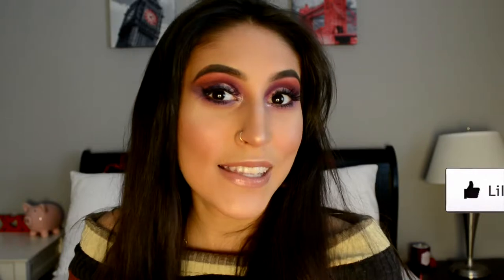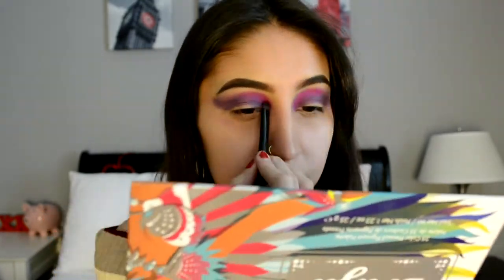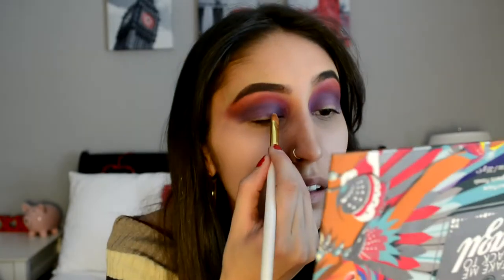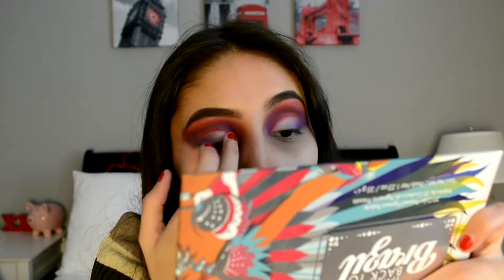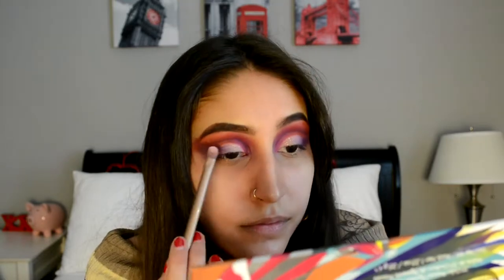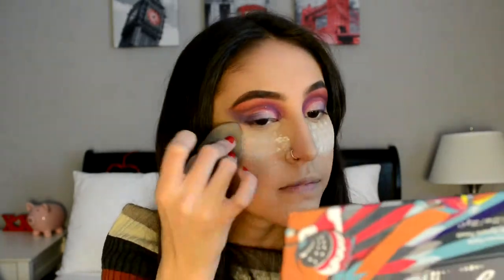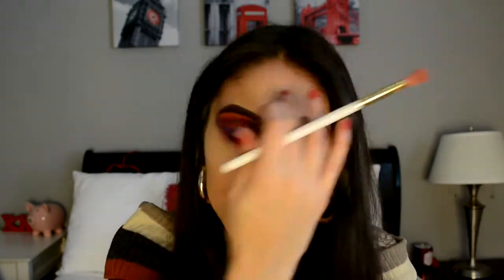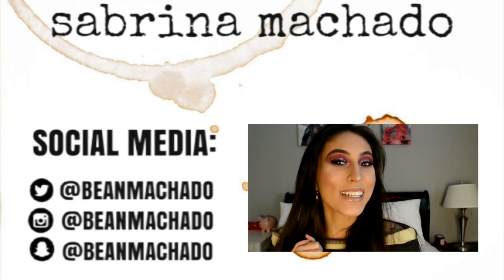princess pink purple look | sabrina machado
Here is a "Princess Pink Purple Look" using the method in one of Shelby Triglia's recent videos!

she doesn't know me - halberd

Good Vibes,
Sabrina ☼